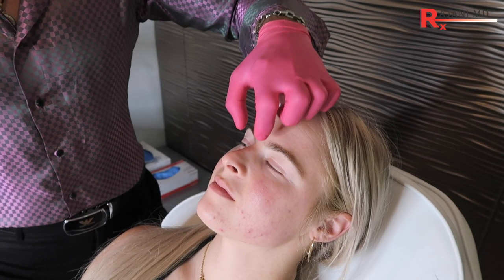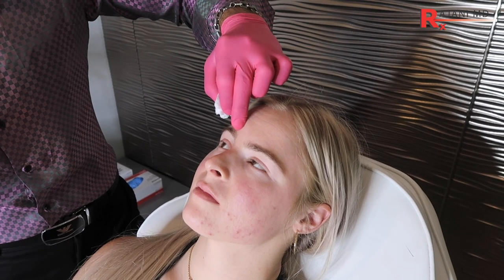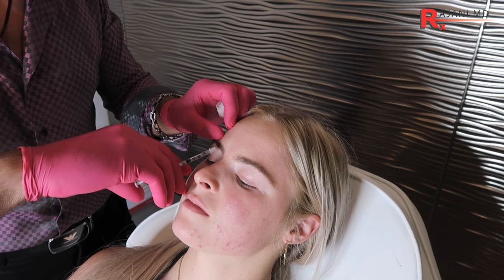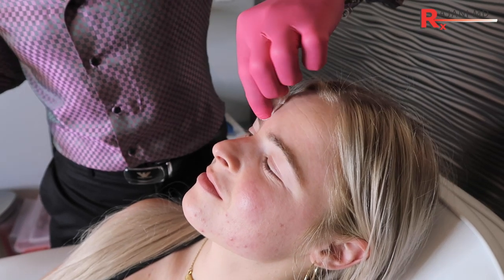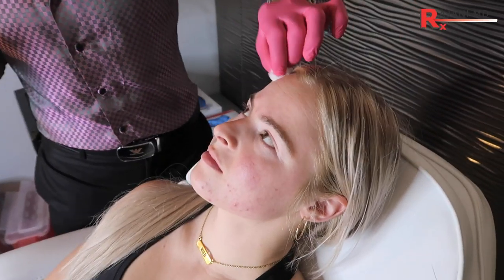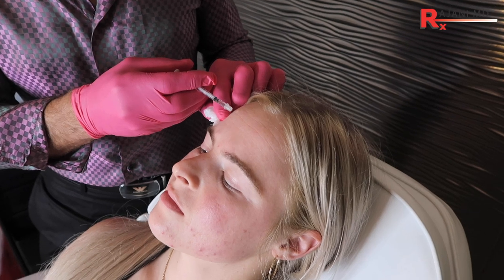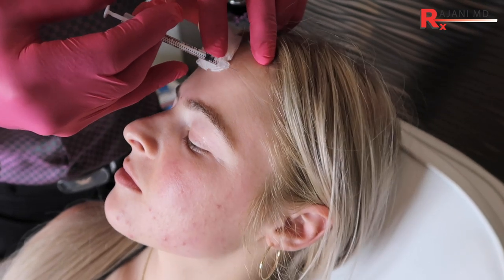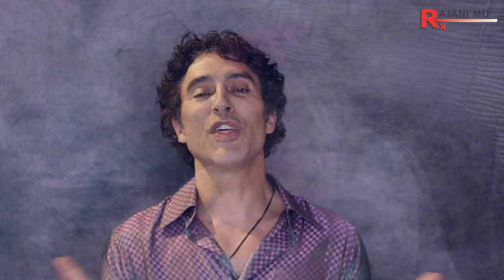Jeuveau Injection Pattern for a Millennial Patient-First Treatment Ever-Portland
Dr Rajani injects jeuveau to reduce and prevent lines and wrinkles in a millennial patient. Millennial and younger patients are now the most common presenting to aesthetic clinics in Portland Oregon and around the country. Safety and effectiveness are important to this age group who grew up watching their parents and relatives get injections. They are well educated on the benefits and importance of skin care. Evolus who makes Jeuveau targets this audience and their beauty in general. It is a similar molecule to botox. Dysport and xeomin are also available in the USA for neuromodulators.. Many people present when wrinkles are already deep and facial fat has descended making it non aesthetically pleasing to treat with botox like treatments alone. Just filling is not the answer and can look unnatural also.
PDO threads and plasmasculpt is often added as aging progresses.